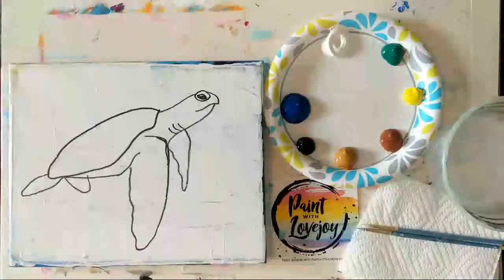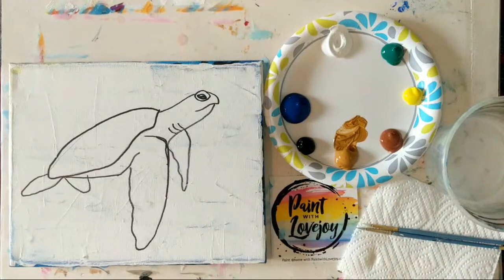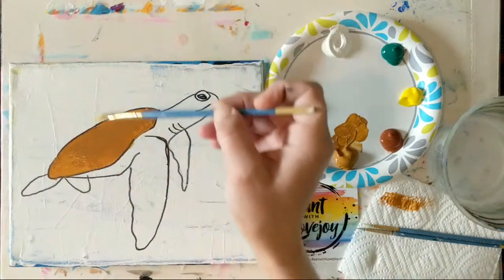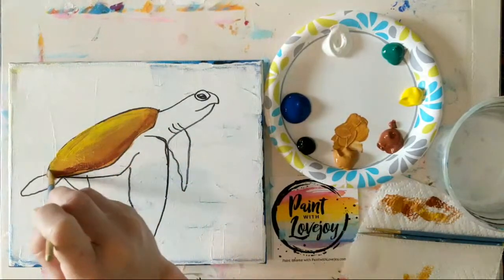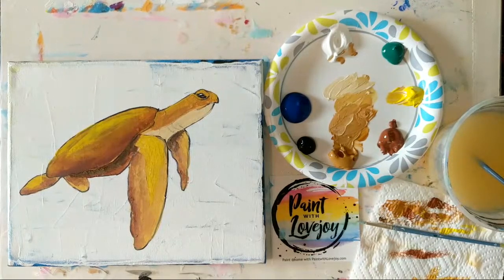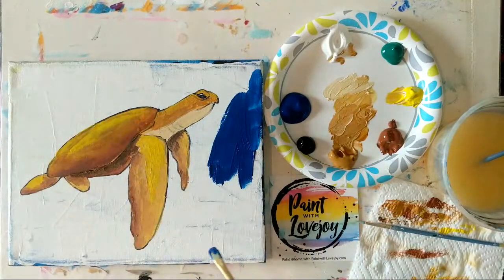5-12 Live Paint With Lovejoy -sea Turtle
Share & come
Daily @11am (pst)
Sea Turtle -  brushwork
colors used - White - black - yellow- blue- green - Raw Sienna (light brown) - Burnt Sienna (reddish brown)

**sample sale 😉

Traceable - Outline that was on the canvas when the live demo started.

Support a working artist with as little as $2/month.

There are benefits to social distancing and social isolation! Learn a new skill, now is the best time to do that. Try painting at home 🎨😁❤️

Learn a new skill, Pass the time with creativity! 🎨😀
50+ paintings to choose from

Have your own supplies and want to paint for free!
(Search "Paint with Lovejoy" on YouTube)

Try the Palette knife or Paint your Pet class (now ONLINE!)

(perfect when in social isolation, or in quarantine )